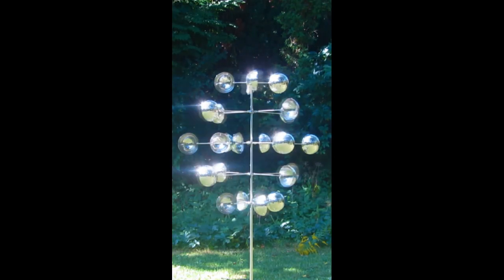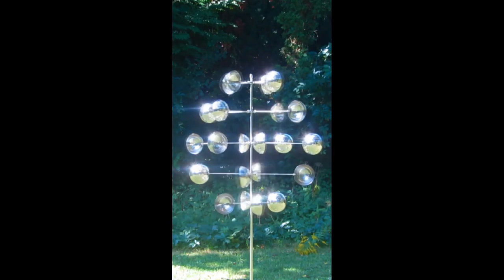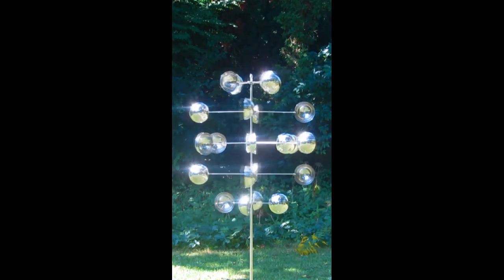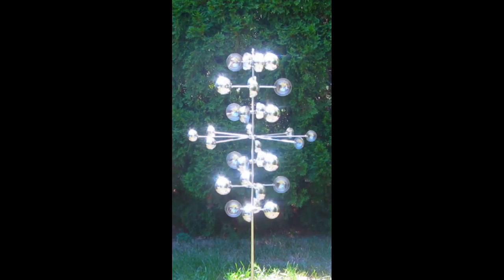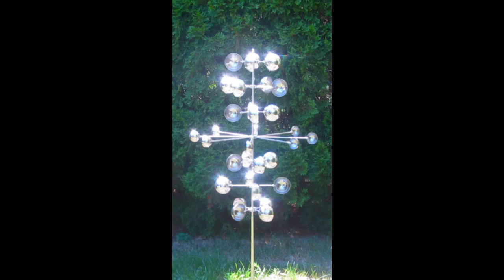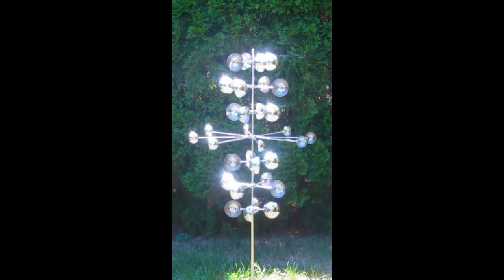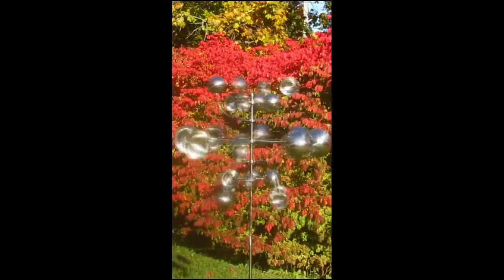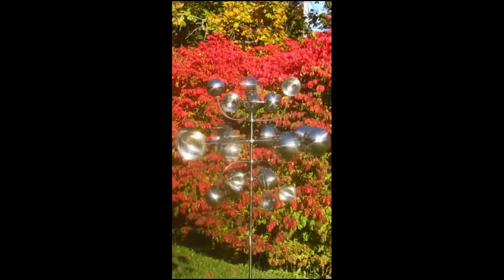Wind Spinners | Kinetic Wind Sculptures | Metal Yard Art | Garden Decoration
Catch the wind and transform it into beauty. Delicately designed and balanced, each kinetic wind sculpture and wind spinner will spin effortlessly from the slightest breeze. You will love the fluidity of its mesmerizing movements.

Our kinetic wind sculptures and wind spinners are made of high-quality stainless steel. They will rotate and reflect light in your garden or backyard for years. Set it up at your backyard or garden, or hang it up on a tree, a roof or a cornice. Relax and enjoy your leisure time outdoors watching the movements of our amazing kinetic wind sculptures and wind spinners.

What are wind sculptures and kinetic wind spinners? Utilizing wind power, wind spinners and wind sculptures produce "moving" art that is frequently vibrant, quirky, and three-dimensional. Numerous wind spinners include two or more concentric rings that revolve around a common axis to produce an extremely impressive "spin". What are the benefits of wind sculptures and spinners? The majority of the time, wind spinners are used for outdoor décor. They give yards and front walks a unique aesthetic. Additionally, these works of "kinetic art" give any outdoor area an unexpectedly charming sort of visual fascination.

So where exactly should wind spinners be installed? You may place them wherever you please, but the best locations are those that promote spinning and make your garden décor stand out. A wind spinner or wind sculpture can be enjoyed in the front or backyard, hung from a favorite tree, or staked into a windy, busy area of your lawn. Make sure your wind spinner has ample access to a consistent breeze, whatever you chose.

If you’ve found this video, you’re probably looking for more info on:
• kinetic wind sculptures and spinners, and yard & garden decoration
• wind powered kinetic sculptures, and best kinetic wind spinner
• how does a kinetic wind spinner work?
• kinetic garden art wind sculptures, and kinetic garden wind spinners for sale
• metal kinetic wind spinners and metal wind art
• metal wind spinners for the garden
• wind and weather wind spinners and wind ornaments for sale

Any outdoor area can be transformed with an IlVento wind sculpture. Our distinctive wind sculptures spin effortlessly from the smallest breeze thanks to their delicate design and balance. Its hypnotic movements' smoothness will win you over. For durability, all of our wind sculptures are constructed from premium stainless steel. They are resistant to all weather conditions, allowing you and your family to take pleasure in their gorgeous beauty for many years to come.

Whatever way you like, you can create a motion pattern for the wind sculpture. Choose Il Vento for a high-end garden sculpture and take pleasure in seeing the distinctive designs dance in the wind, quickly changing your garden into a tranquil haven. Install it in your garden or backyard or hang it from a branch, a cornice, or a roof. Enjoy your leisure time outdoors while you take it easy, slow down, and watch a wind sculpture's captivating motions. Both gardeners and fans of contemporary art will adore an IlVento wind sculpture. Our contemporary kinetic wind sculptures and kinetic wind spinners are truly one-of-a-kind and singular, and they make wonderful gifts for any occasion.

If you enjoyed this video about kinetic wind sculptures and spinners, yard and garden decoration, and wind powered kinetic sculptures, please remember to like, share, subscribe and leave a comment if you have any questions, suggestions, or feedback. I hope to see you here again soon!